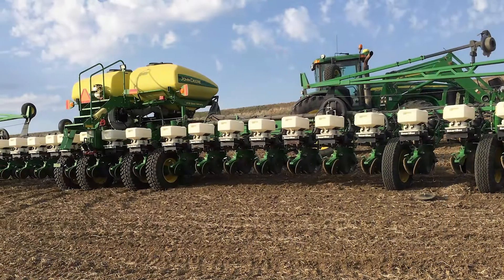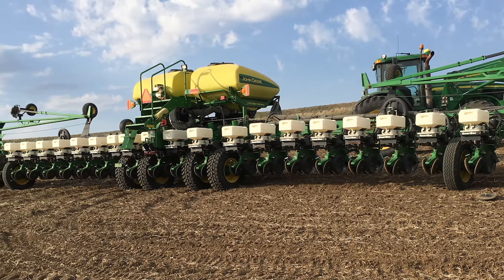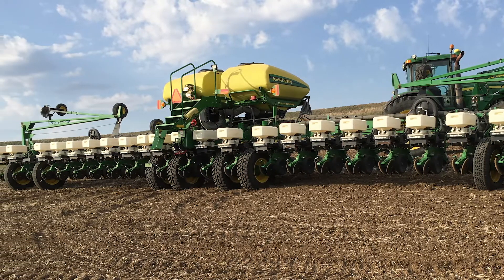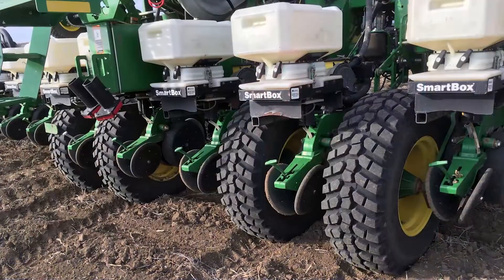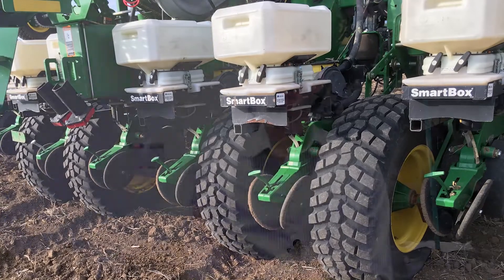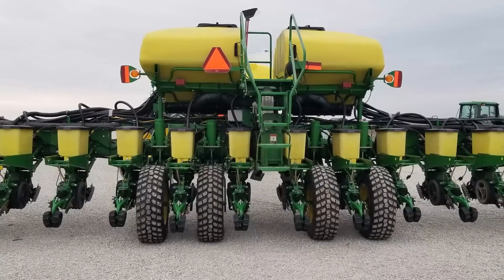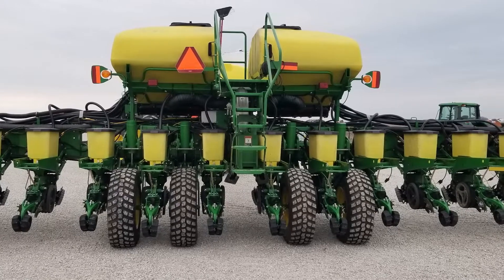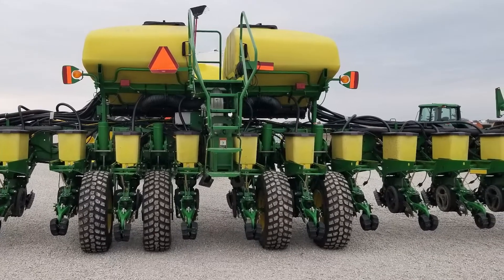Floatation Tire Systems - Command Hydraulics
Floatation Tire Systems for Bulk-Fill Planters provide an innovative solution to a simple, but widespread problem. Our Float Tire system nearly doubles the tire contact with the soils!​
Reduce Pinch Row Compaction - Combat soil compaction and avoid stunted plant growth, restricted root systems, and yield loss.